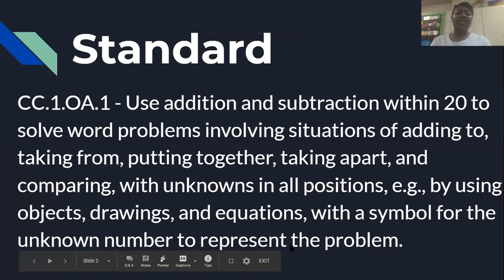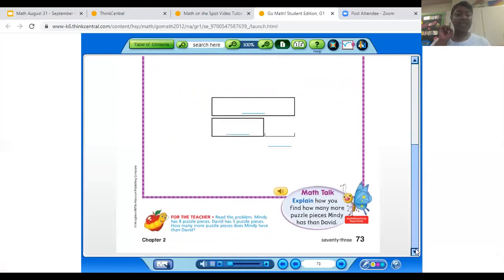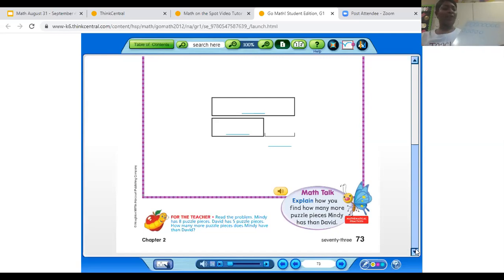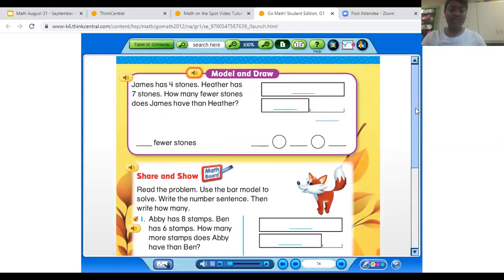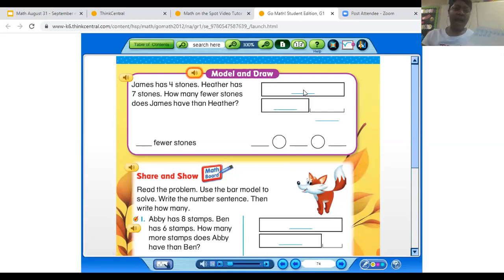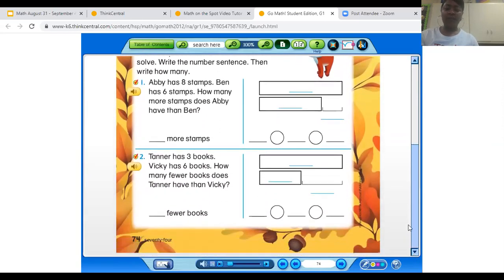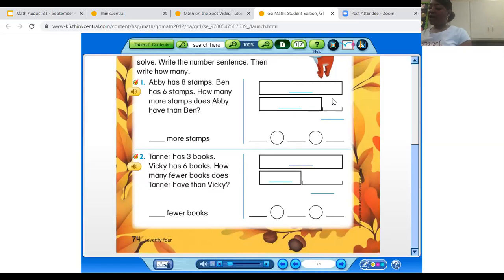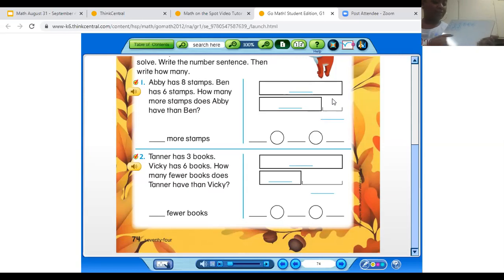Go Math Lesson 2.6